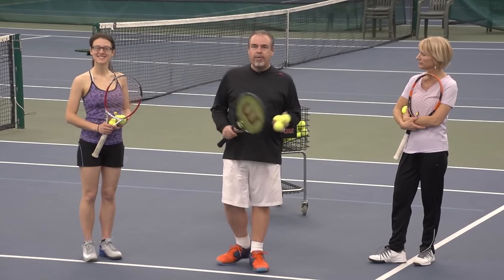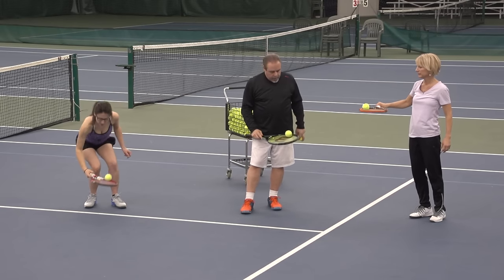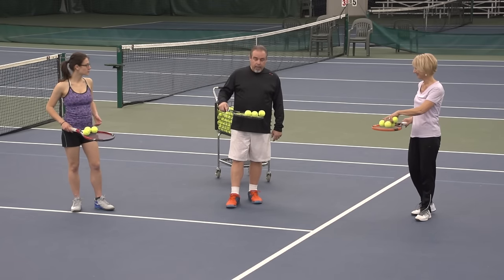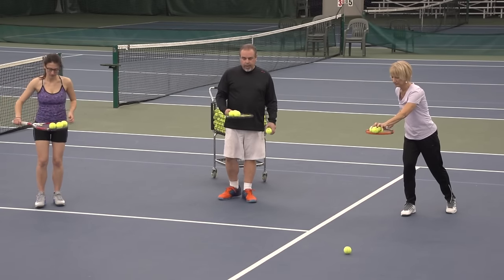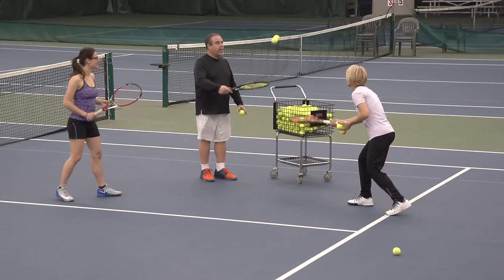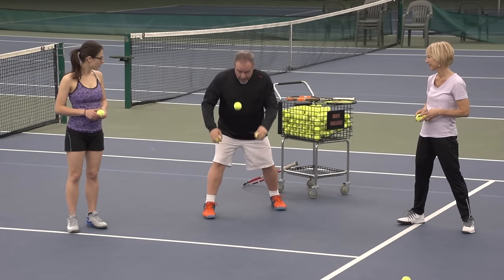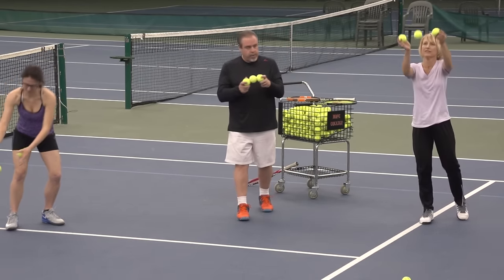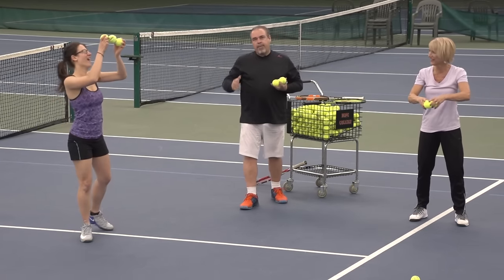Hand Eye-Racket Skills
In this video lesson, I demonstrate several clever Hand-Eye-Rackets skills for tennis.

Video topics include:
1) Fear of Losing
2) Closing out an opponent
3) Your Inner Voice
4) Nerves and Choking